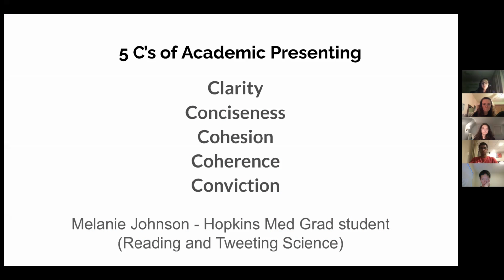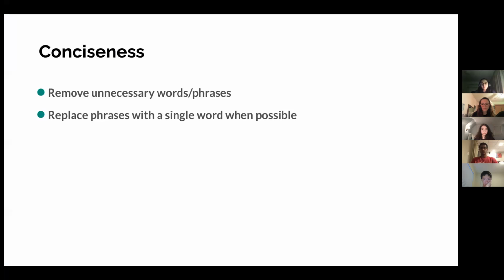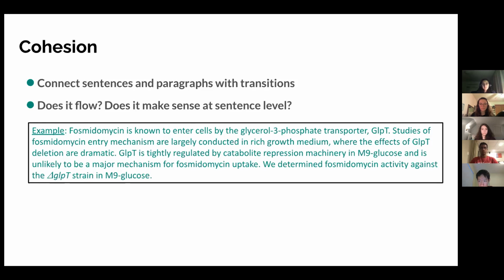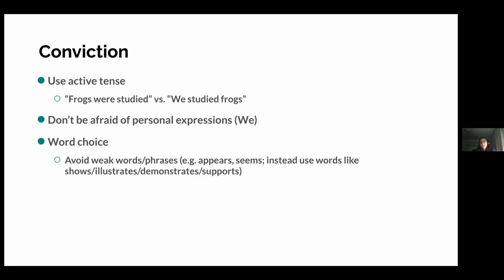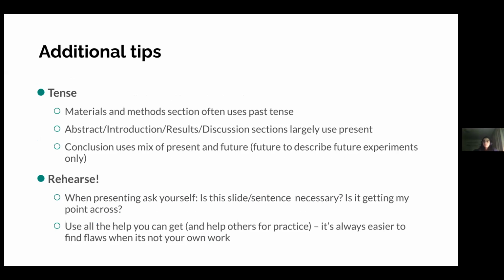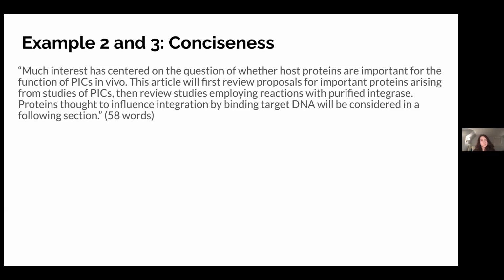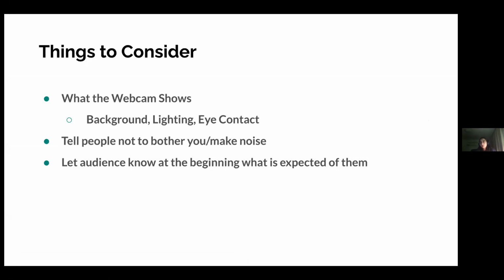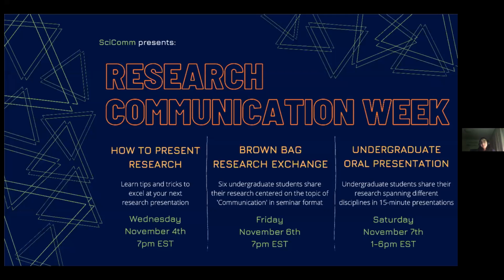How to Present Research Workshop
The kick-off event of our "Research Communication Week" will offers opportunities to learn how to present your research (or any research) effectively. Watch to learn some tricks of the trade to improve your next lab meeting or poster presentation!